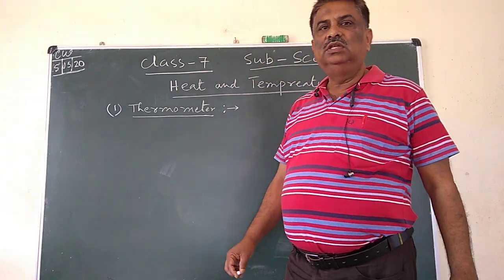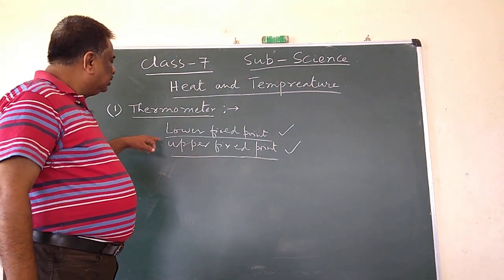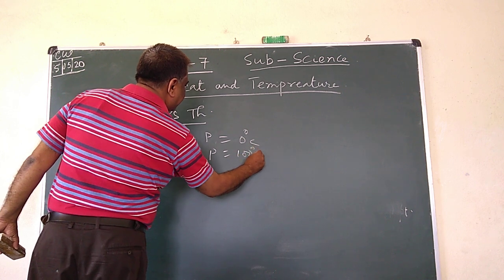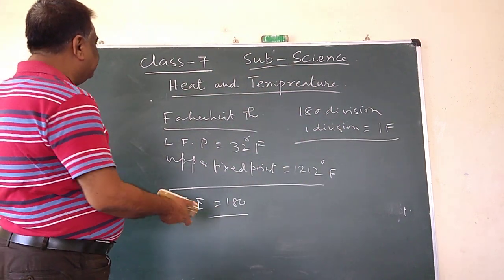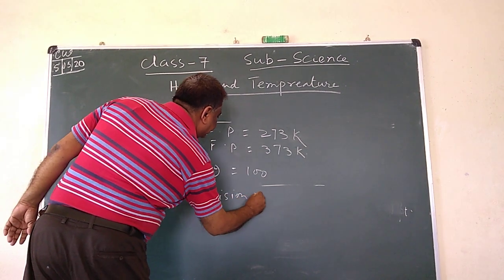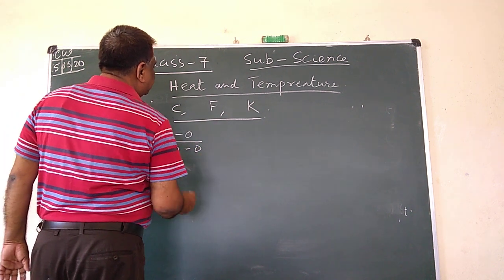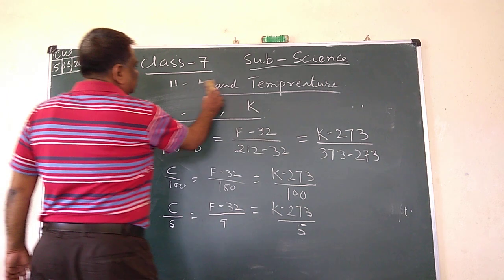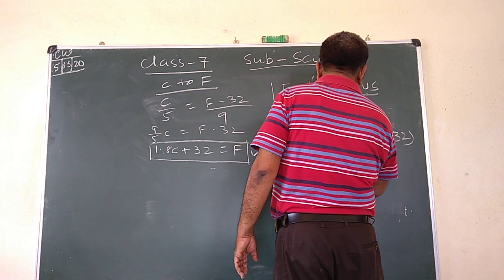MPS: Std.7- Science-Part 1(Thermometer)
In this video, A Science lesson on Thermometer is given by Ranjit Sir .